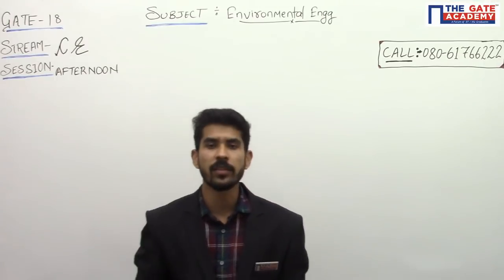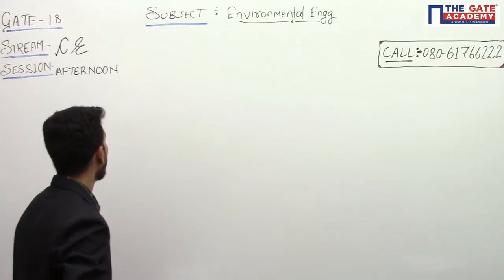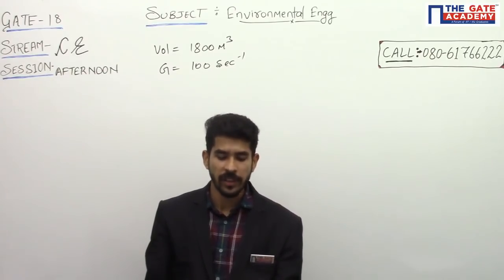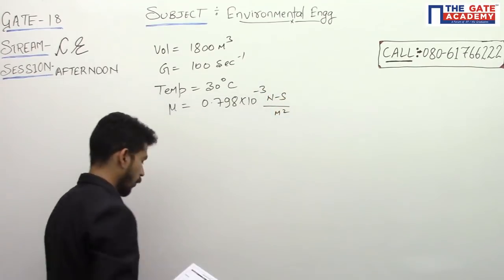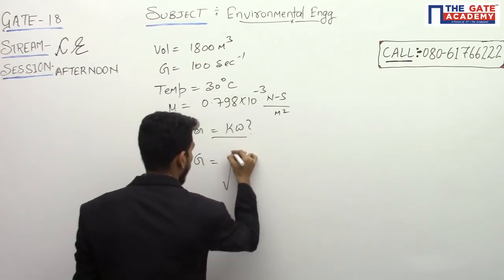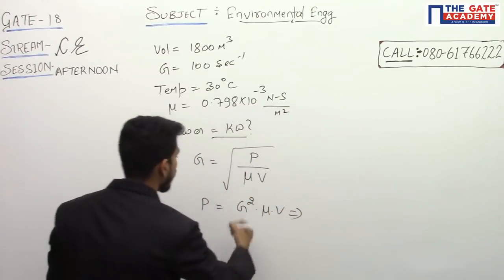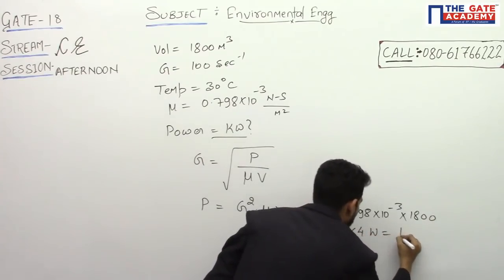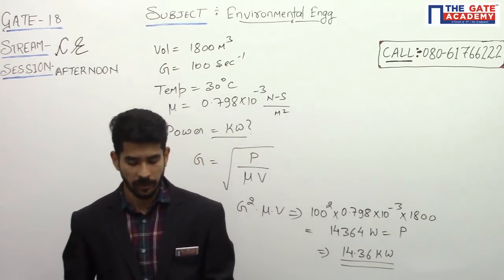Environmental Engineering | 02 | Civil Engineering | GATE 2018 Exam Solution Afternoon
A flocculation tank contain 1800m^3 of water which is mired using paddle  at an average velocity gradient G of 100/s .The water temperature and the corresponding  dynamic viscosity are 30℃ and 0.798×〖10〗^(-3)  Ns/m^2 respectively. The theoretical power required to achieve  the stated value of G (in Kw, up to two decimal place) is __________